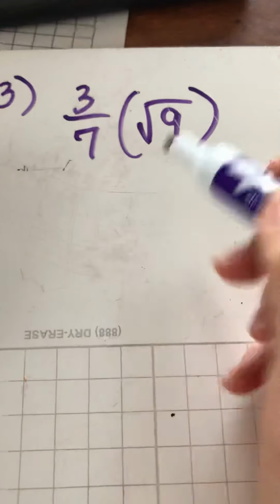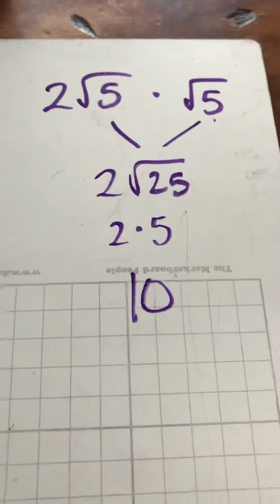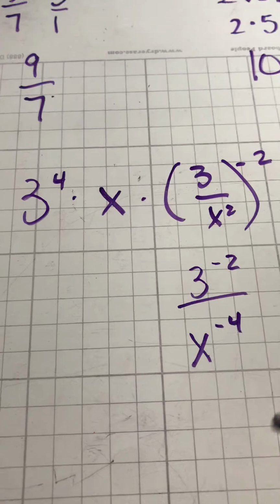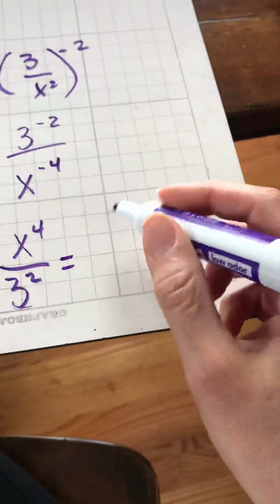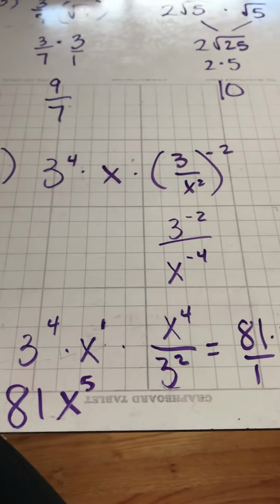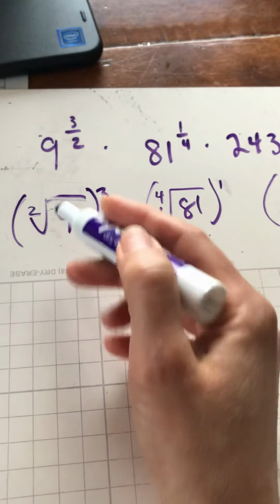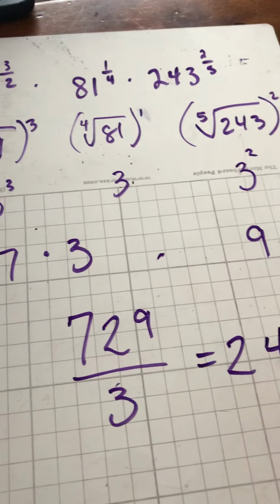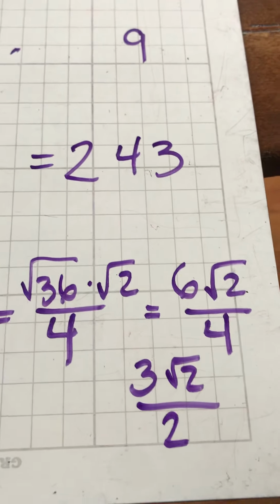6.1-6.3 quiz -solutions